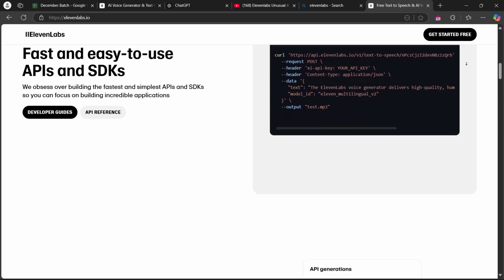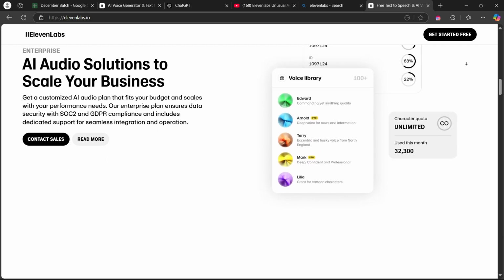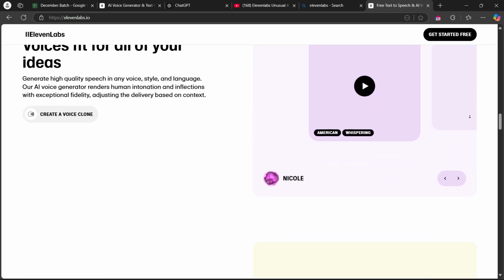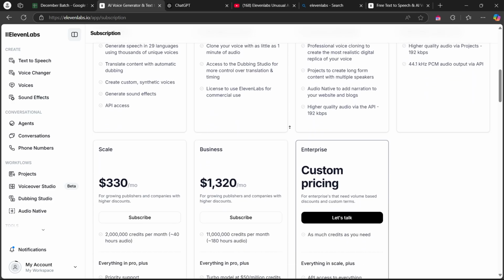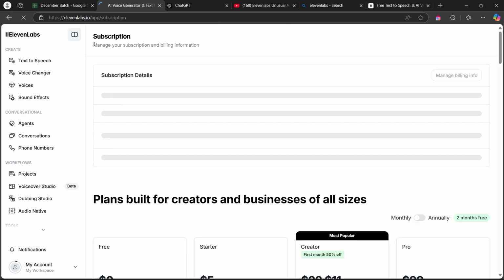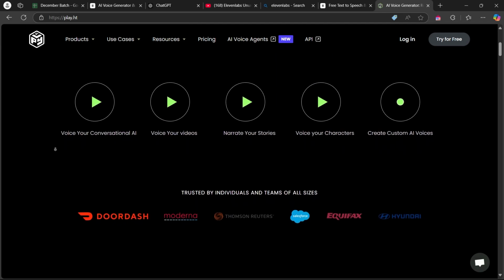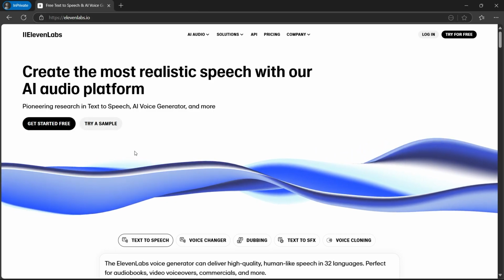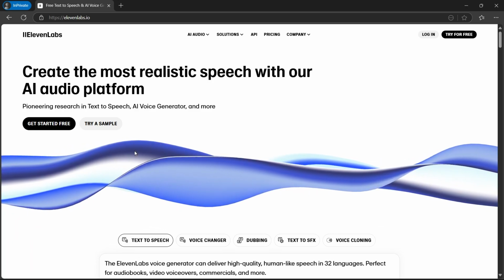ElevenLabs Unusual Activity Detected Problem Solution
Learn how to fix the "Unusual Activity Detected" issue on ElevenLabs. This video walks you through troubleshooting steps, including verifying your account, checking for security issues, and contacting support. Perfect for users encountering this error and looking for a quick resolution.